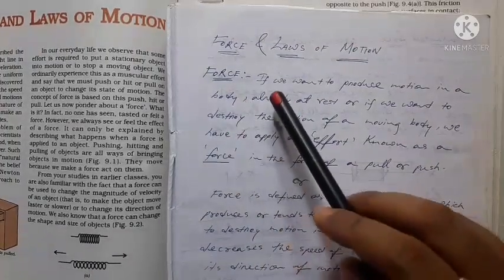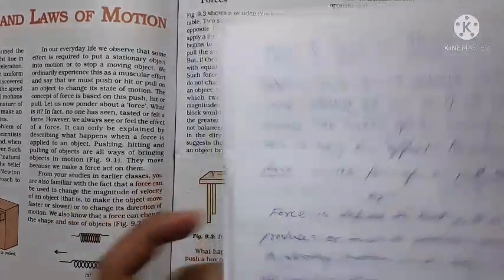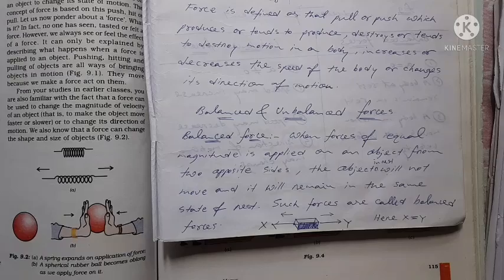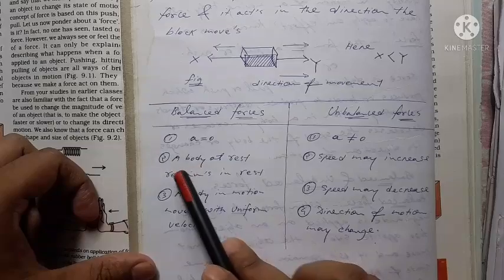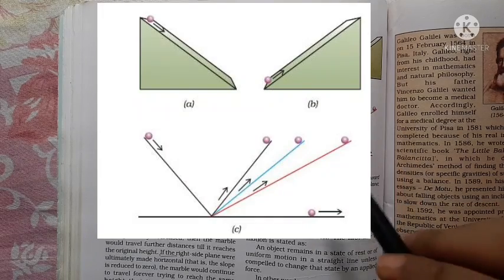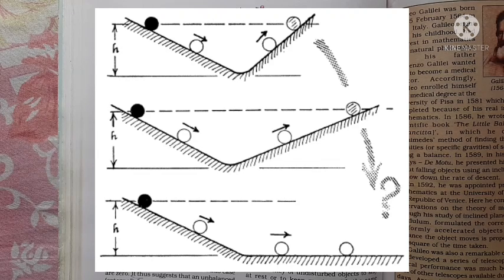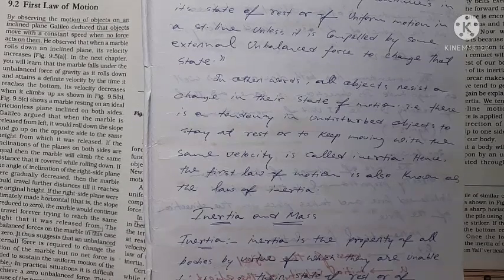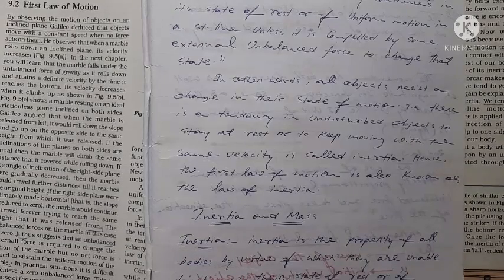Class 9 science/ chapter:-Force and laws of motion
Chapter:-Force and laws of motion
(introduction & 1st law of motion)